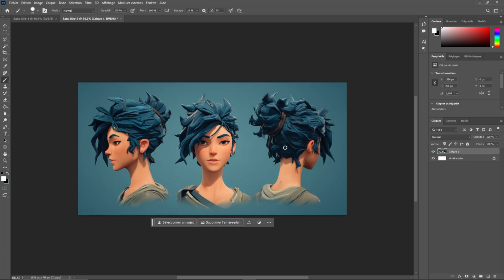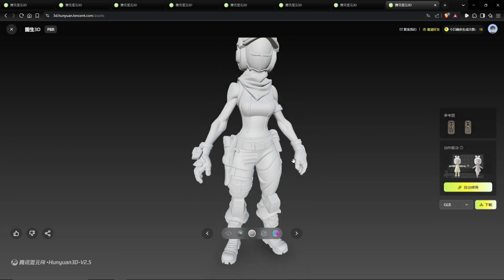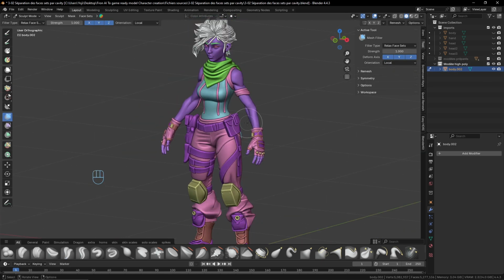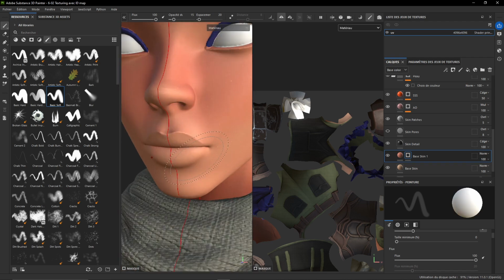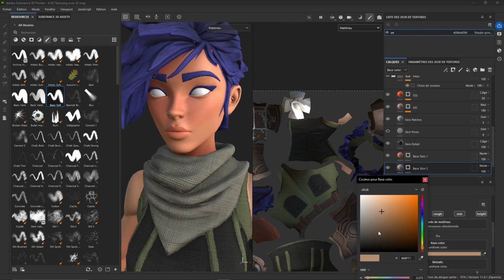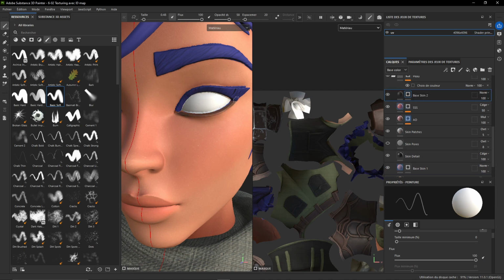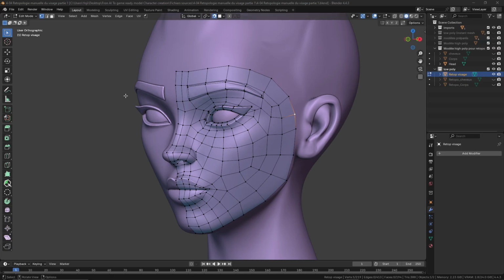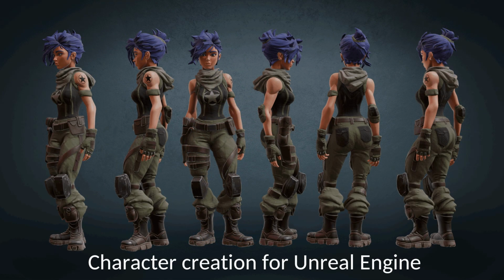Character creation with AI for Unreal engine